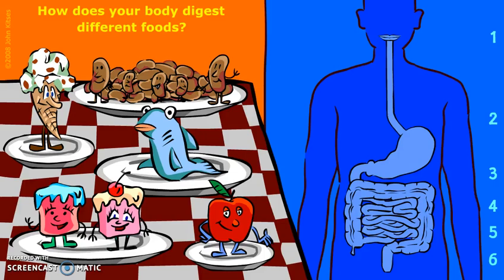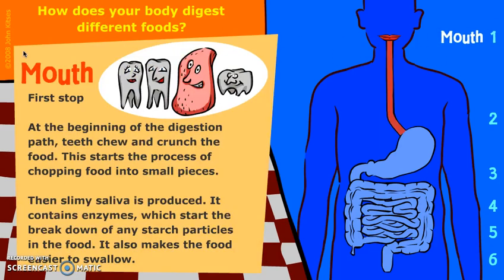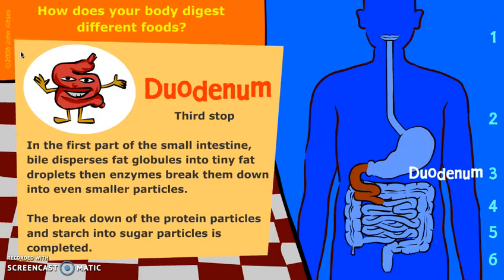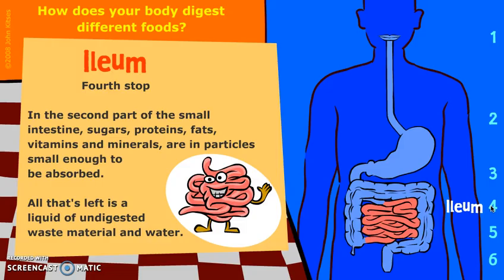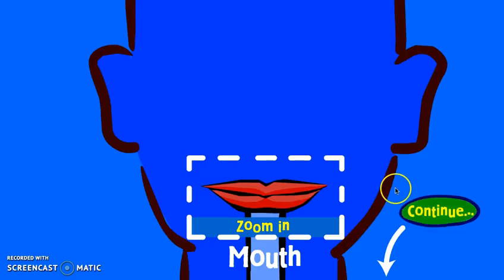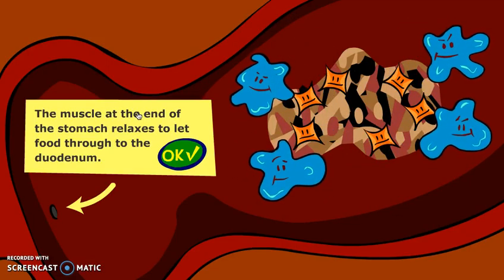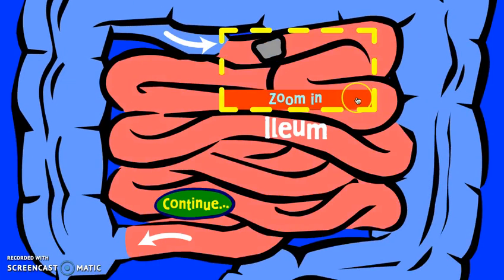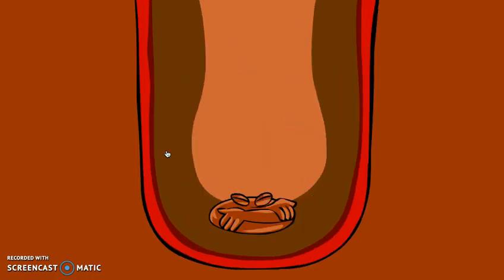Introduction to the Digestive System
Check out the interactive website that this video was created
Credit to John Kitses for developing the flash animation of digestion.